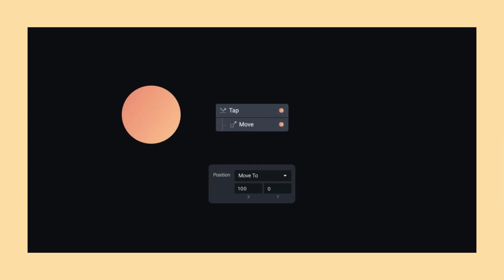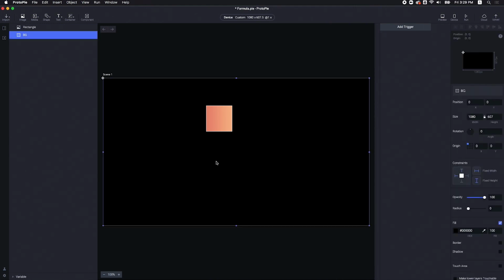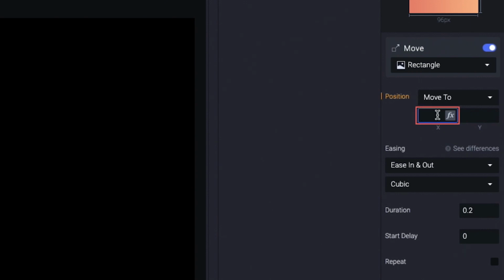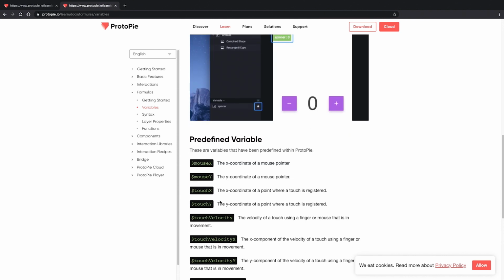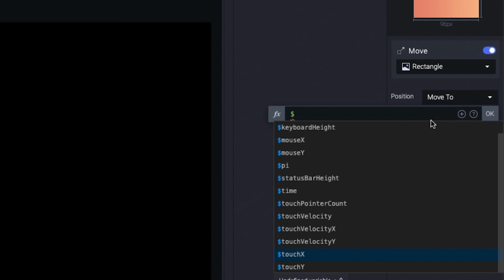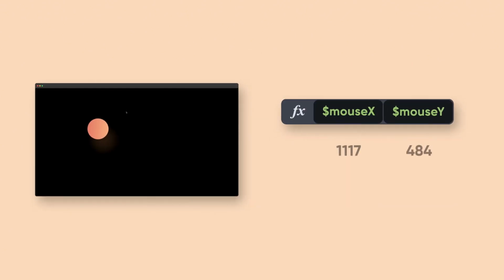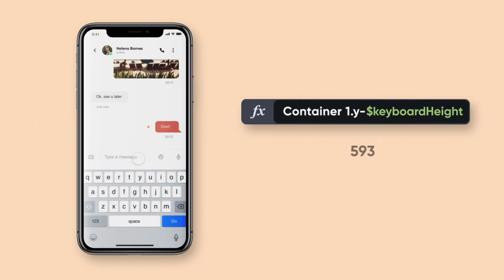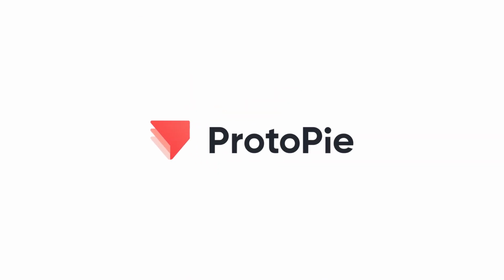ProtoPie Hot Feature: Formula for Dynamic Interactions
Unlock the potential of interactions that are far more dynamic than what you are used to using ProtoPie's Formula feature.